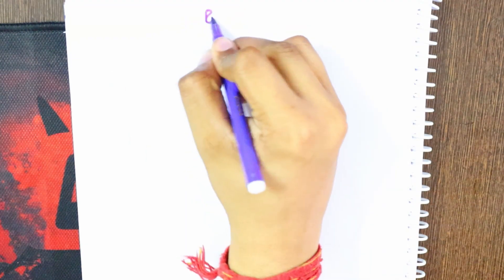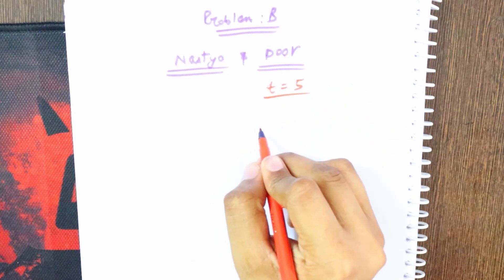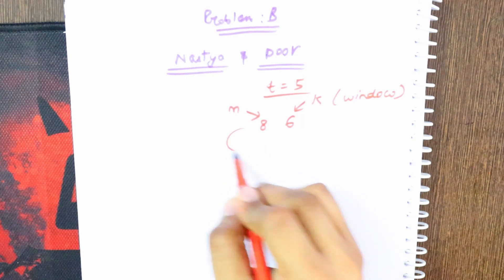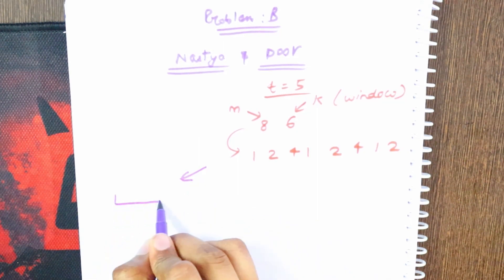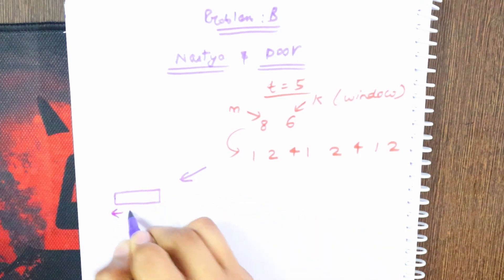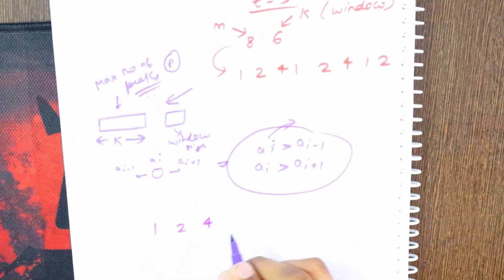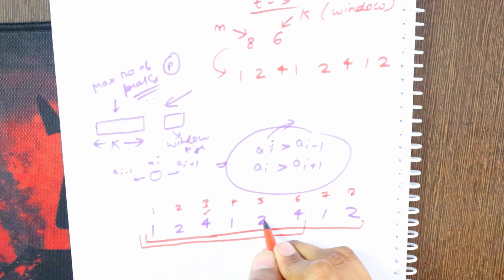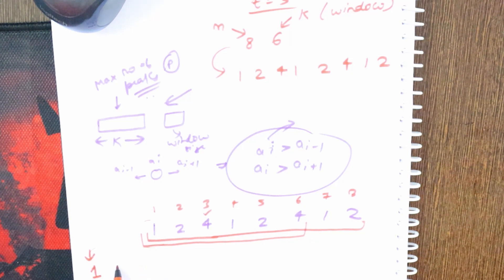Codeforces Round 637 (Div 2) - Problem B. Nastya and Door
It is the complete explanation of Codeforces Round 637 (Div 2) - Problem B. Nastya and Door